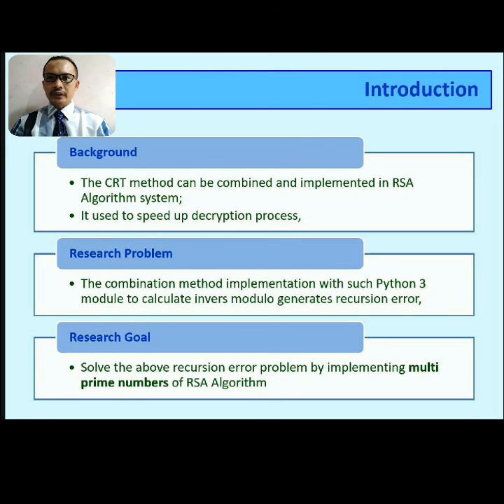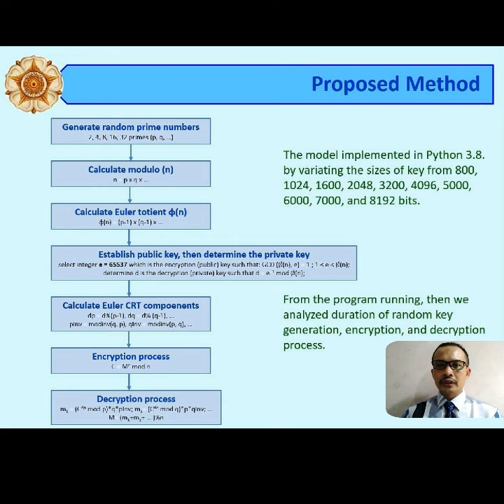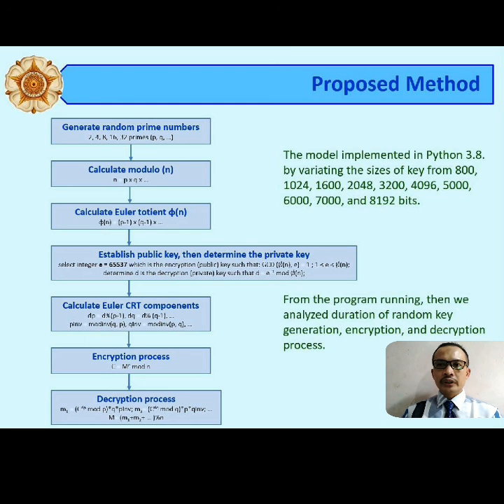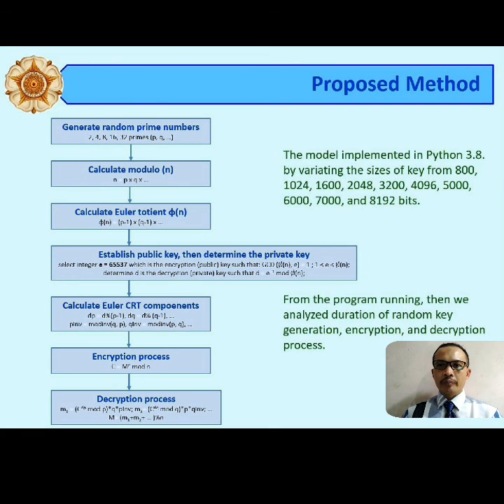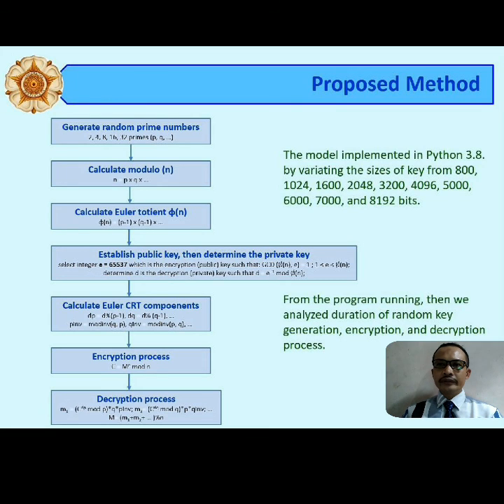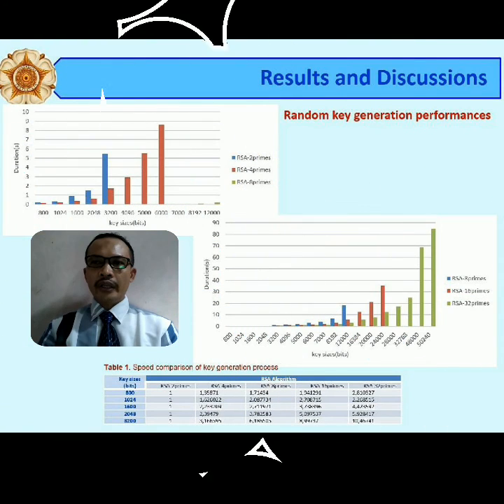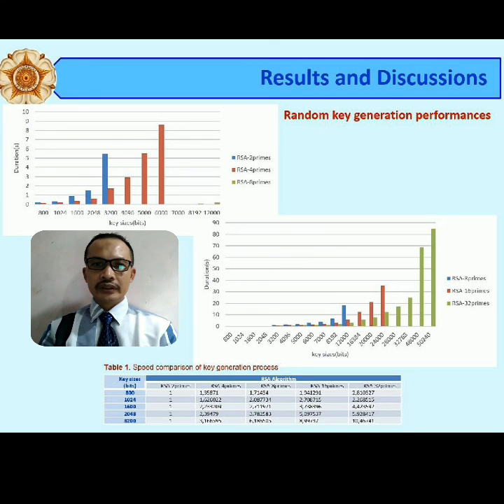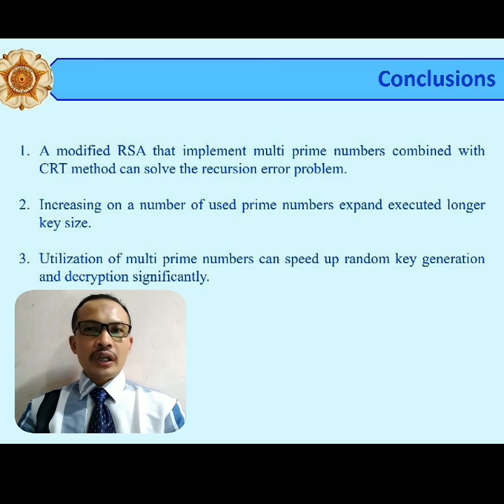SMIC presentation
Multi prime numbers method can solve recursion error when we use modul to calculate an invers modulo in Python 3 programming.